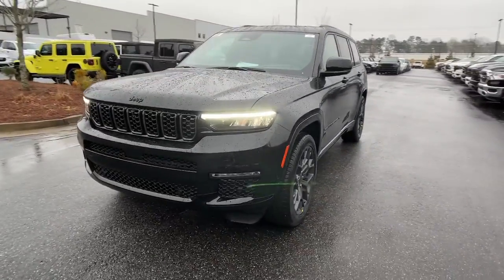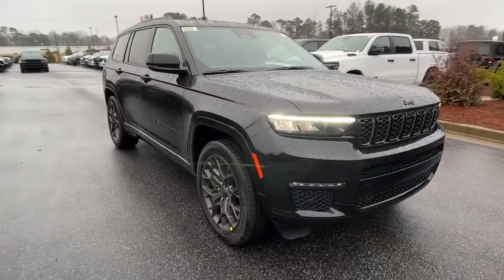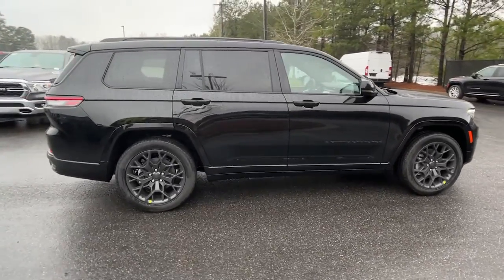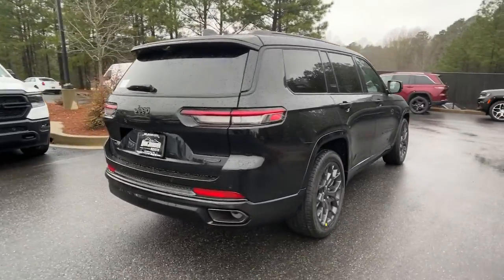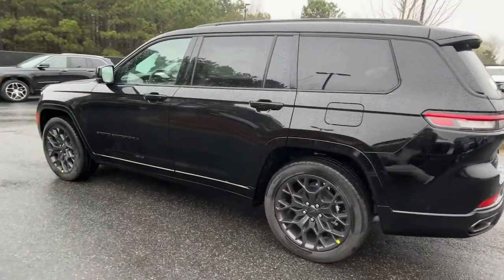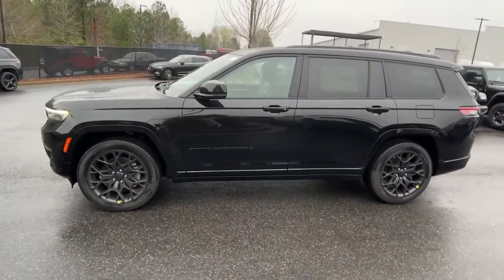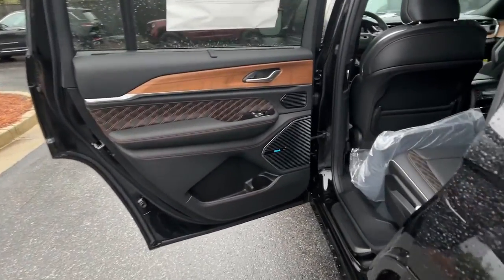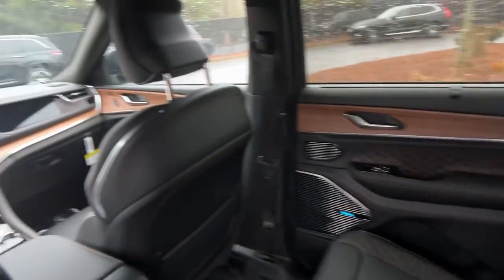2023 Jeep Grand_Cherokee_L J104533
2023 Jeep Grand_Cherokee_L Summit Reserve - Stock#: J104533

MUST MENTION OR PRESENT AD AT TIME OF PURCHASE TO RECEIVE ADVERTISED PRICE. Don Jackson Chrysler Dodge Jeep Ram North offers the most competitive prices online. No need to negotiate. After over 50 years in the Automotive Industry Don Jackson has developed the most hassle free used car buying experience in the market. Our award winning Finance Department is waiting to help you secure the lowest interest rate and payment available. No time to come to the dealership no problem! We offer transportation within 300 miles of the dealership. New vehicle pricing includes all offers factory incentives and rebates. THE ADVERTISED PRICE DOES NOT INCLUDE SALES TAX VEHICLE REGISTRATION FEES OTHER FEES REQUIRED BY LAW OR FINANCE CHARGES.
TRANSMISSION: 8-SPEED AUTOMATIC (8HP50),MONOTONE PAINT APPLICATION,ENGINE: 3.6L V6 24V VVT UPG I W/ESS  (STD),QUICK ORDER PACKAGE 23U SUMMIT RESERVE  -inc: Engine: 3.6L V6 24V VVT UPG I w/ESS  Transmission: 8-Speed Automatic (8HP50)  950 Watt Amplifier  Deluxe Headliner  Palermo Leather Door Trim  Summit Reserve Badge  Ventilated Rear Seats  Summit Reserve,DIAMOND BLACK CRYSTAL PEARLCOAT,WHEELS: 21 X 9 BLACK PAINTED ALUMINUM,HIGH ALTITUDE PACKAGE  -inc: Wheels: 21 x 9 Black Painted Aluminum  Gloss Black Roof Rails  Painted Door Cladding  Gloss Black Exterior Accents  Neutral Gray Exterior Accents,GLOBAL BLACK  PALERMO LEATHER SEATS,ADVANCED PROTECH GROUP IV  -inc: Interior Rear Facing Camera  Head Up Display  Rearview Autodim Digital Display Mirror  Night Vision/Pedestrian-Animal Detection,GVWR: 6 700 LBS  (STD),FRONT LICENSE PLATE BRACKET,LUXURY TECH GROUP V  -inc: Wireless Charging Pad  2nd Row Manual Window Shades,Four Wheel Drive,Tow Hitch,Air Suspension,Active Suspension,Power Steering,Air Suspension,Air Suspension,ABS,4-Wheel Disc Brakes,Brake Assist,Locking/Limited Slip Differential,Aluminum Wheels,Tires - Front Performance,Tires - Rear Performance,Conventional Spare Tire,Sun/Moonroof,Generic Sun/Moonroof,Panoramic Roof,Heated Mirrors,Power Mirror(s),Integrated Turn Signal Mirrors,Power Folding Mirrors,Rear Defrost,Privacy Glass,Intermittent Wipers,Variable Speed Intermittent Wipers,Rain Sensing Wipers,Rear Spoiler,Remote Trunk Release,Power Liftgate,Power Door Locks,Daytime Running Lights,Automatic Headlights,LED Headlights,Fog Lamps,Automatic Highbeams,AM/FM Stereo,Navigation System,Satellite Radio,Bluetooth Connection,HD Radio,Requires Subscription,MP3 Player,Steering Wheel Audio Controls,Auxiliary Audio Input,Premium Sound System,Heated Front Seat(s),Cooled Front Seat(s),Power Driver Seat,Power Passenger Seat,Mirror Memory,Seat Memory,Seat-Massage,Power Driver Seat,Power Passenger Seat,Seat-Massage,Bucket Seats,Rear Bucket Seats,Heated Rear Seat(s),Seat-Massage,Adjustable Steering Wheel,Trip Computer,Power Windows,WiFi Hotspot,3rd Row Seat,Leather Steering Wheel,Heated Steering Wheel,Keyless Entry,Power Door Locks,Keyless Start,Keyless Entry,Power Door Locks,Hands-Free Liftgate,Universal Garage Door Opener,Cruise Control,Adaptive Cruise Control,A/C,Rear A/C,Climate Control,Multi-Zone A/C,A/C,Woodgrain Interior Trim,Driver Vanity Mirror,Passenger Vanity Mirror,Driver Illuminated Vanity Mirror,Passenger Illuminated Visor Mirror,Auto-Dimming Rearview Mirror,Floor Mats,Cargo Shade,Smart Device Integration,Remote Engine Start,Keyless Start,Mirror Memory,Seat Memory,Power Door Locks,Power Windows,Trip Computer,Security System,Immobilizer,Cruise Control Steering Assist,Traction Control,Stability Control,Traction Control,Front Side Air Bag,Telematics,Requires Subscription,Blind Spot Monitor,Lane Departure Warning,Lane Keeping Assist,Lane Departure Warning,Front Collision Mitigation,Rear Collision Mitigation,Automatic Parking,Cross-Traffic Alert,Aerial View Display System,Driver Monitoring,Tire Pressure Monitor,Driver Air Bag,Passenger Air Bag,Front Head Air Bag,Rear Head Air Bag,Passenger Air Bag Sensor,Knee Air Bag,Child Safety Locks,Back-Up Camera